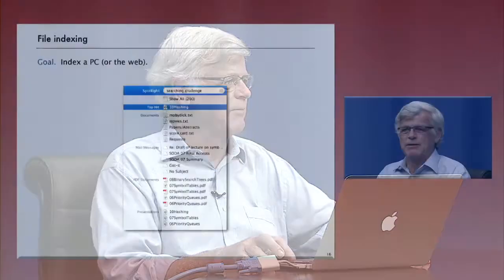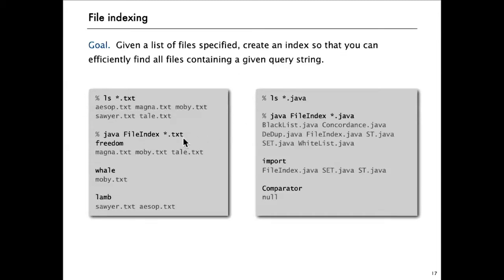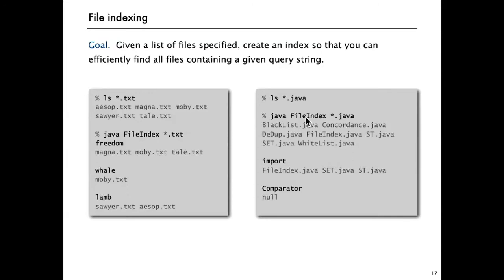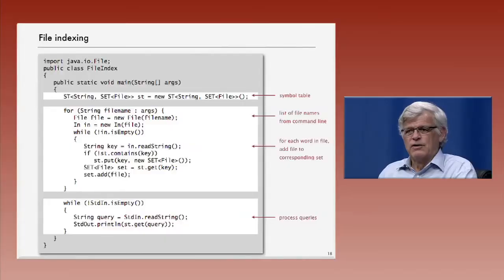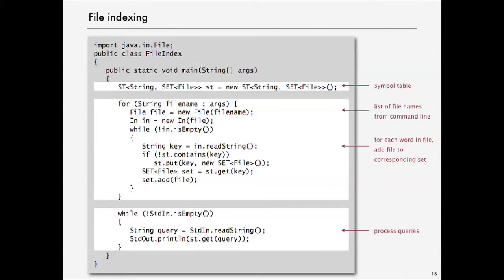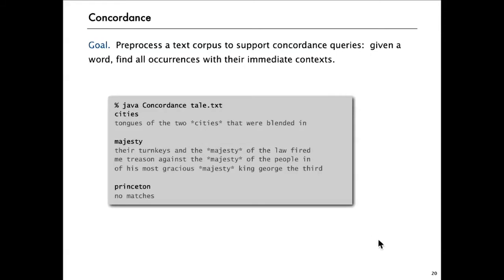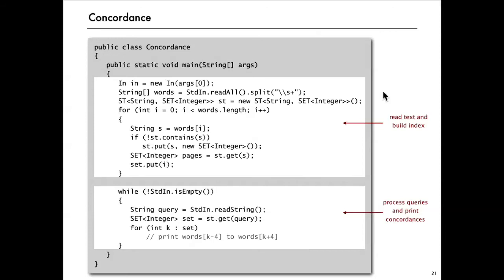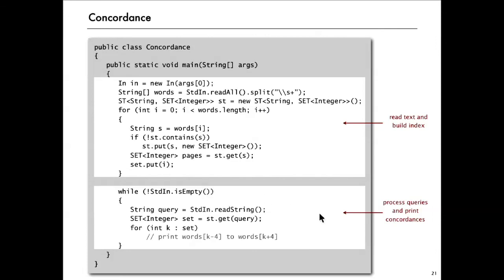algs4partI L10 Supp3